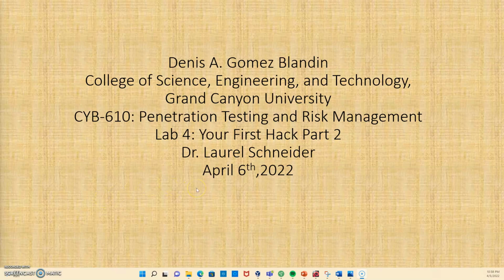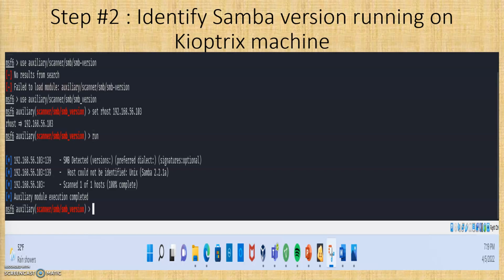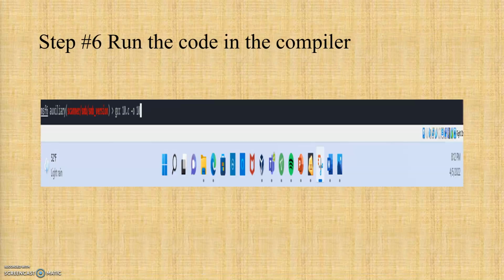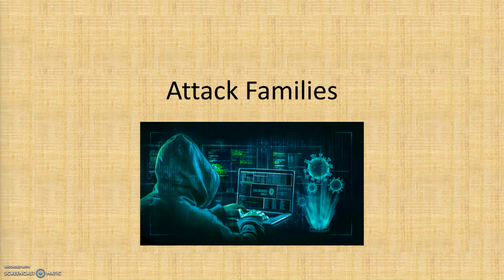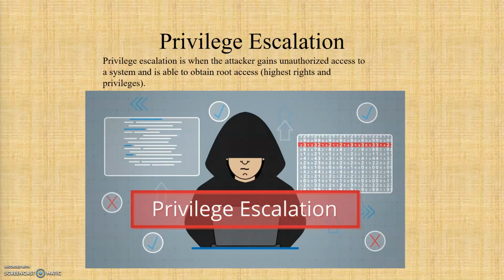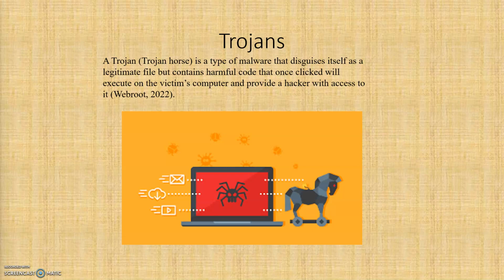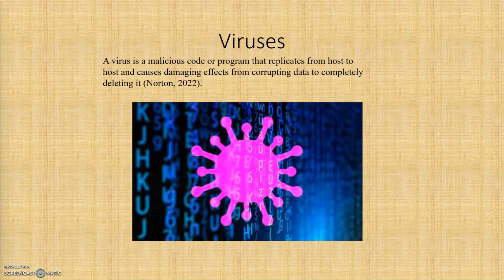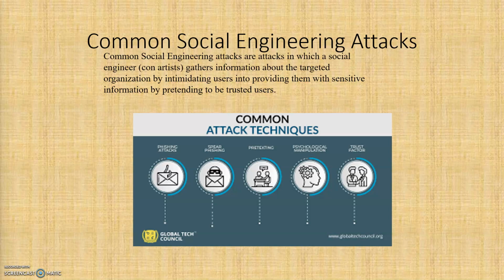How to Gain Access To Kioptrix Level 1 Machine and Description of Attack Families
You can access the Samba 2.2.1a raw remote code execution on the following